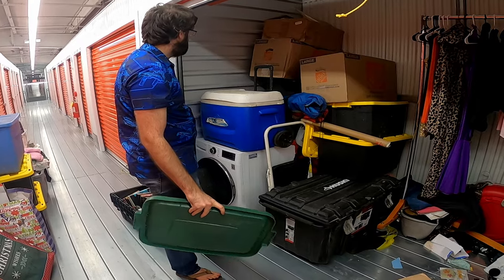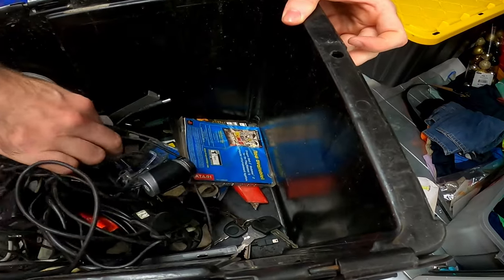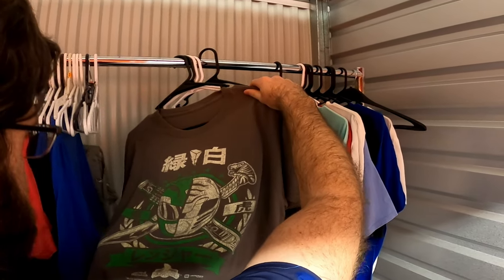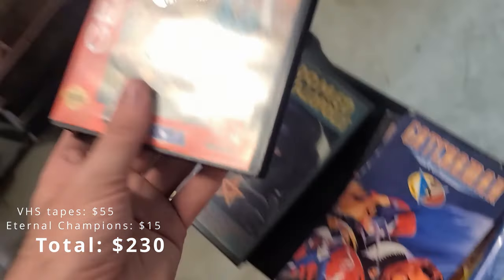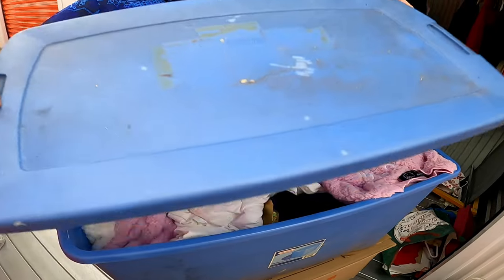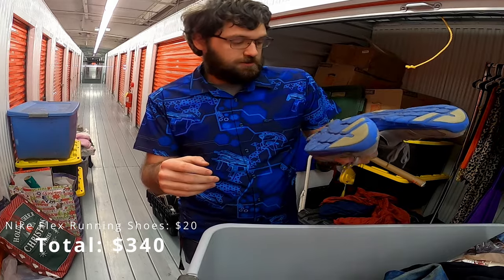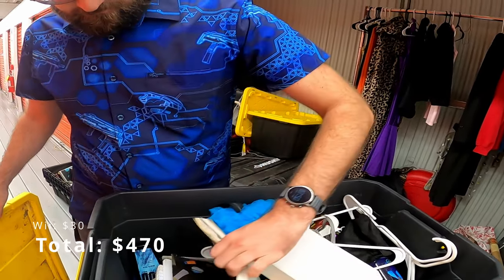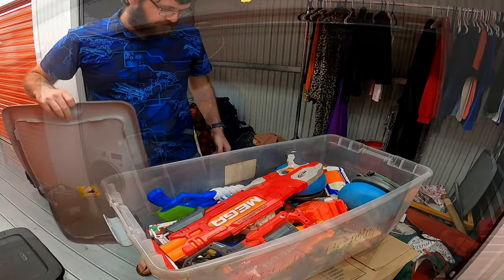I Bought an ANIME LOVERS Storage Unit!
Tons of possibility in this unit I got for $200!